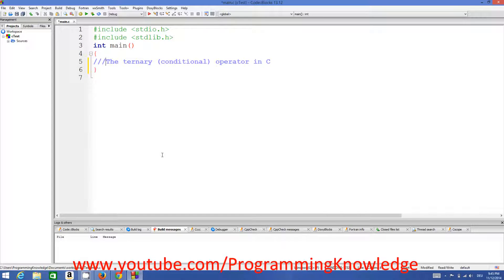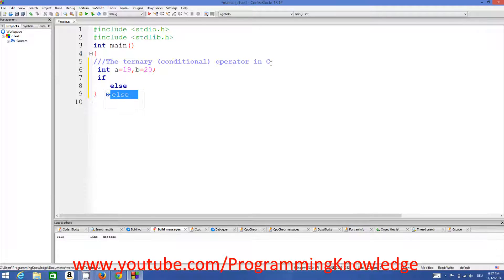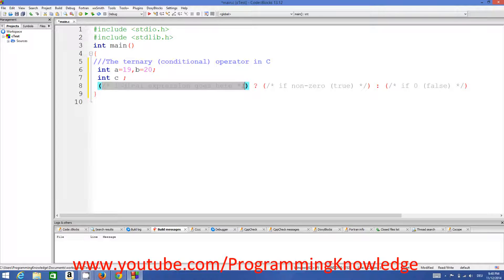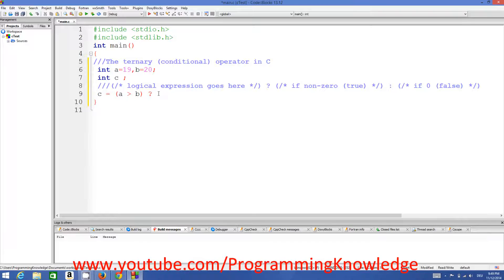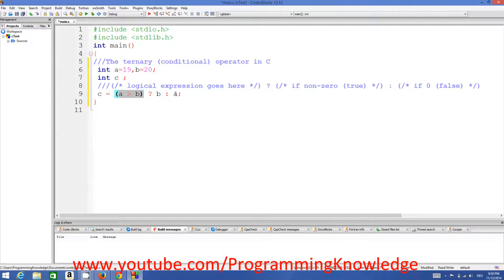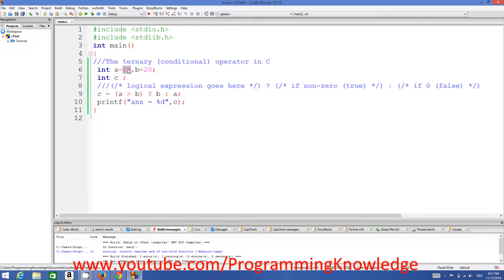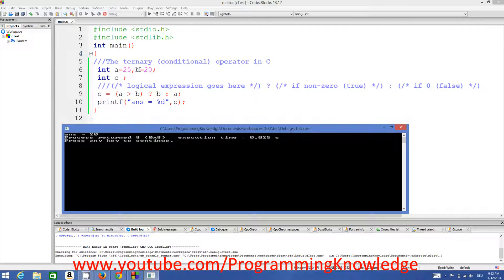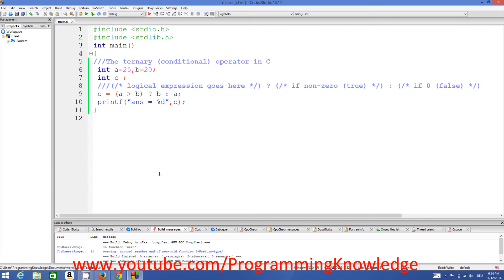C Programming for Beginners 9 - The ternary (conditional) operator in C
My Websites -